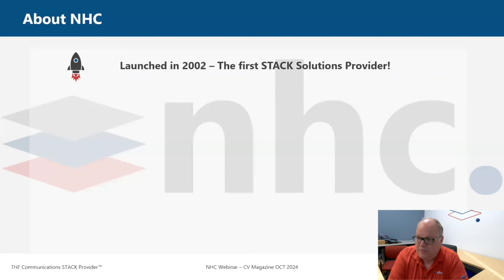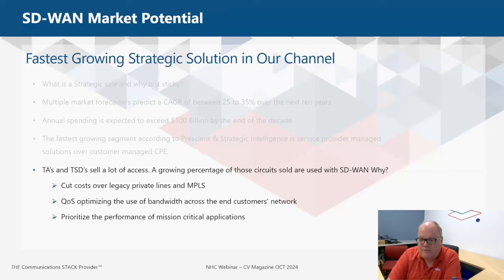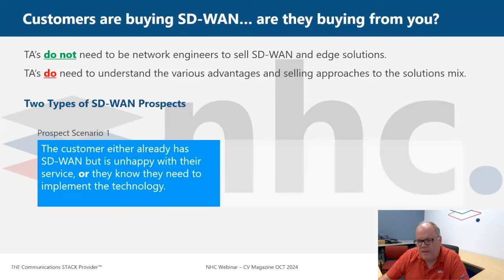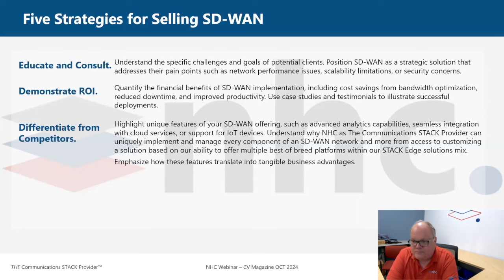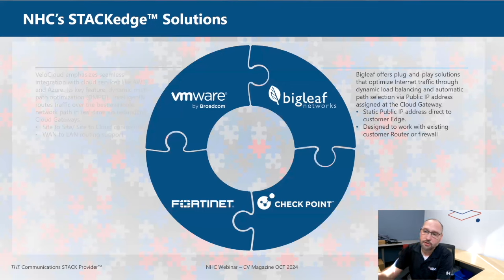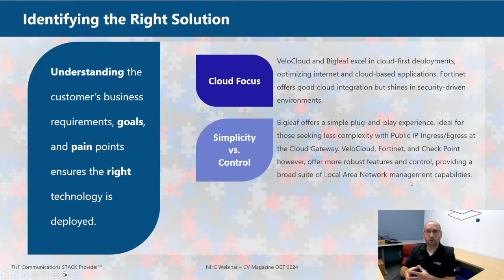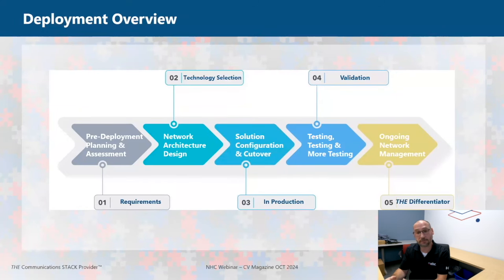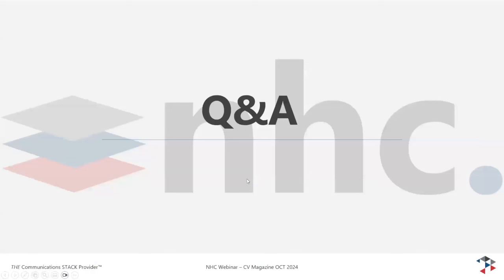SD-WAN is the Stickiest Sticky Bun –Multiple SD-WAN options are key to selling more intelligent edge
SD-WAN is a very strategic and “sticky” sale that can open the door to long-term recurring revenue. But to capitalize on demand and maximize sales, you have to be strategic when approaching customers. The key to selling SD-WAN is having multiple platform options to fit any customer size or application.

ChannelVision welcomes NHC — THE Communications STACK provider — for a can’t-miss webinar focusing on selling intelligent edge solutions. TAs and TSDs can learn about the network control and management features of various SD-WAN options, as well as the network security features end customers are now demanding. NHC also covers the five core strategies of selling SD-WAN, as well as the correct method for implementing and deploying SD-WAN networks.

Topics include:
Understanding demand for SD-WAN/ edge solutions.
Effectively identifying and closing sales opportunities.
Different solution options and features.
Identifying the right customer solutions.
Understanding SD-WAN deployment and ongoing network management.
Why TSDs should partner with a communications solutions provider like NHC, which offers multiple SD-WAN platforms, such as STACKedge solutions.
This webinar features expert insight from NHC VP and partner, Glen Nelson and VP of managed services, Brent Lucas.